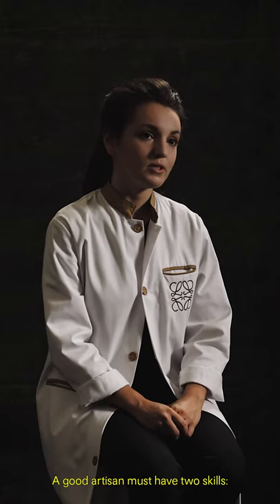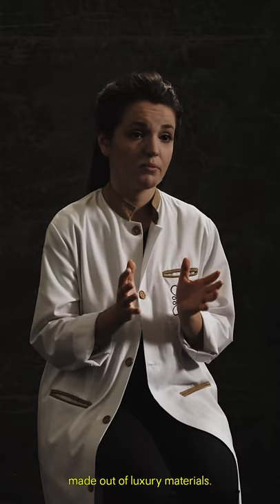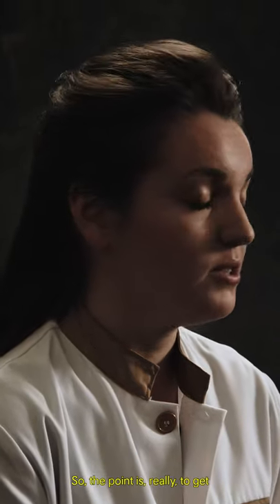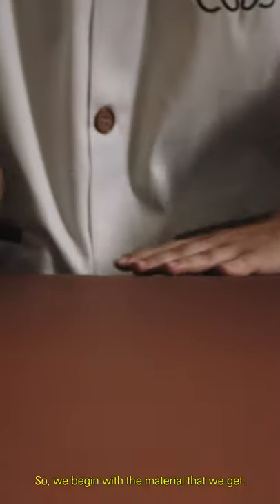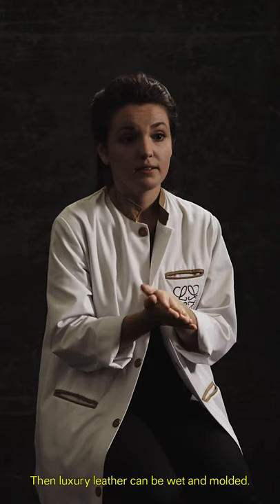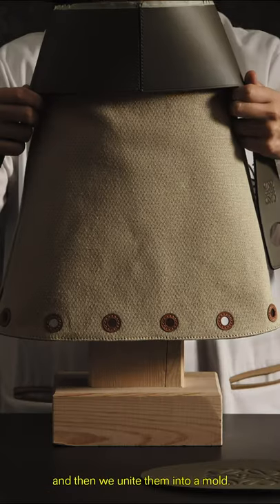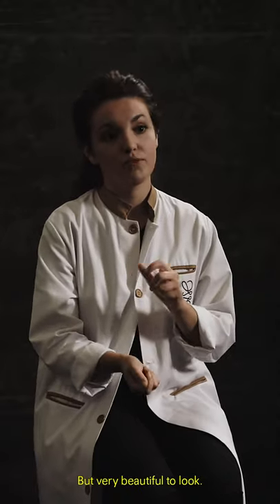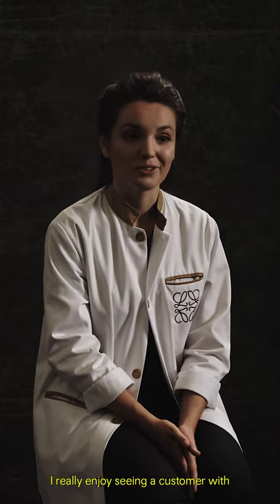Artisan - Cecile Losada - Crafting of the BALLOON BAG - LOEWE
The crafting of the iconic balloon bag - Artisan - Cecile Losada